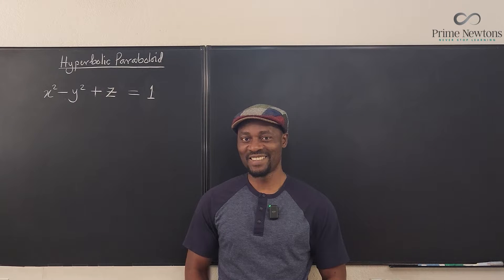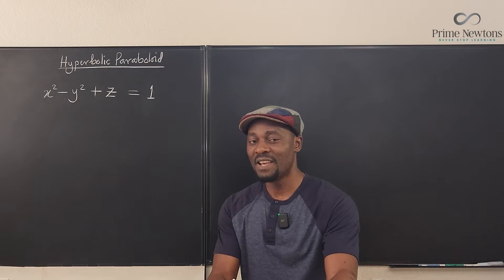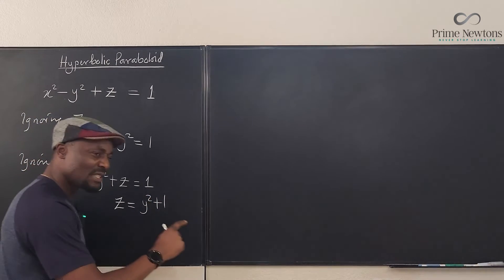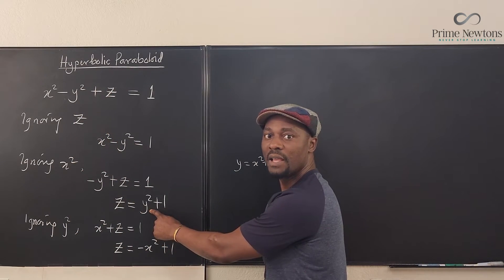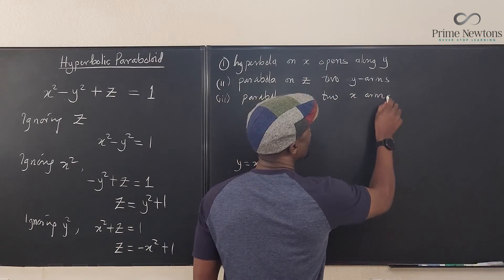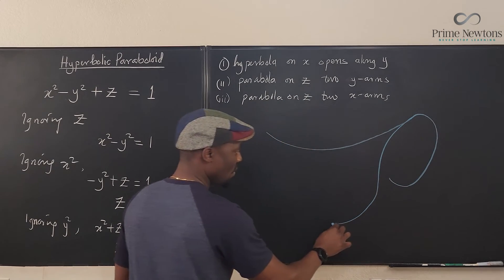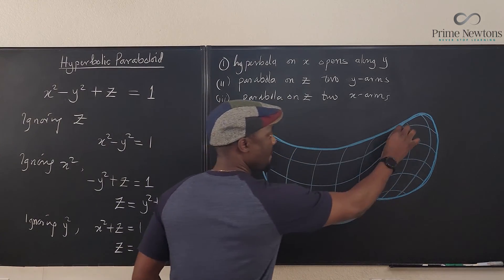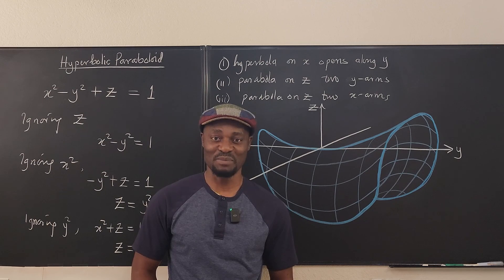Hyperbolic Paraboloid( Pringle Equation)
In this video, I showed how to sketch a hyperbolic paraboloid (the shape of a pringle) from its equation.